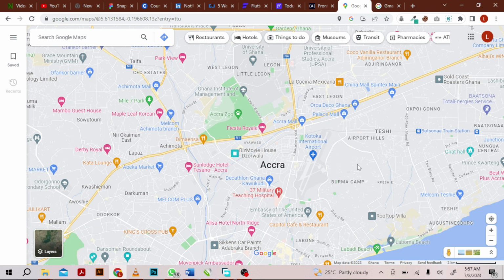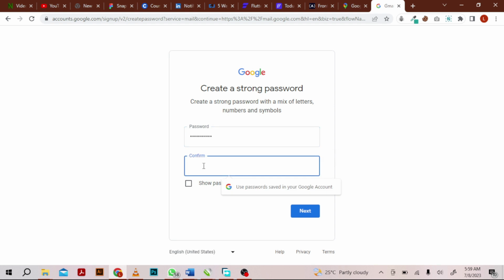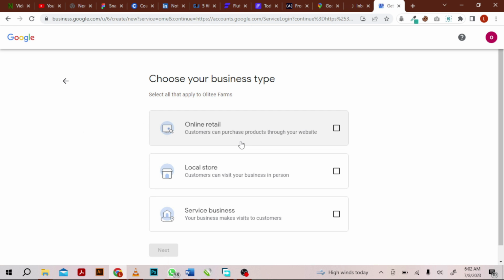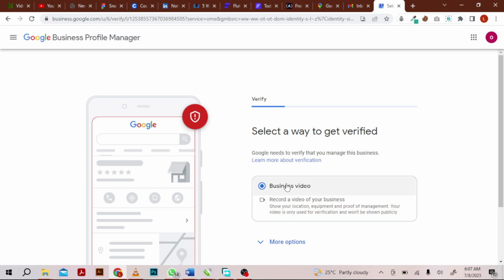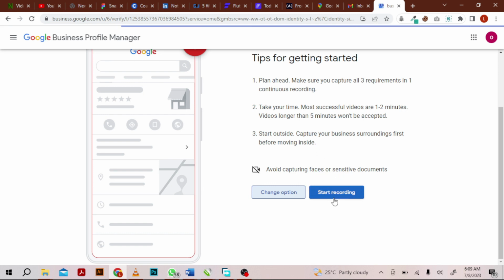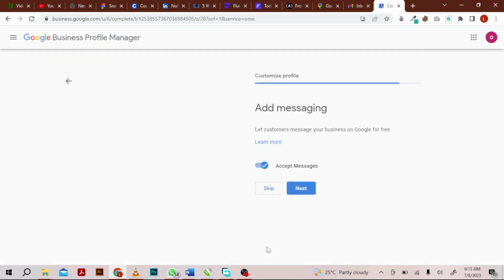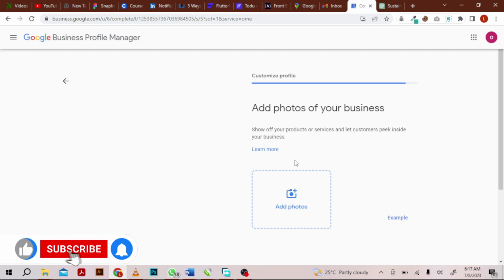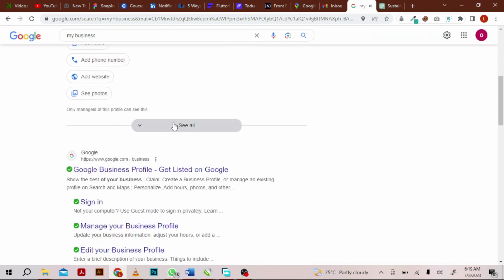Step-by-Step Tutorial: Get Your Business on Google Maps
Discover the untapped potential of Google Maps for your business! In this comprehensive tutorial, we'll guide you through the process of getting your business listed on Google Maps. Learn how to maximize your business exposure, dominate local search results, and attract more customers. From optimizing your Google Maps listing to leveraging powerful marketing strategies, this video will unlock the secrets to putting your business on the map and driving real growth.